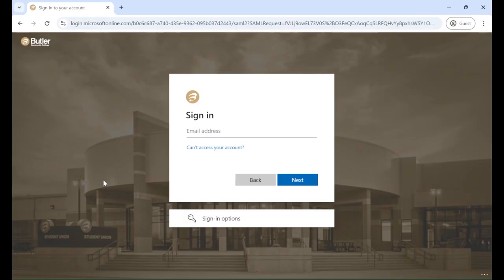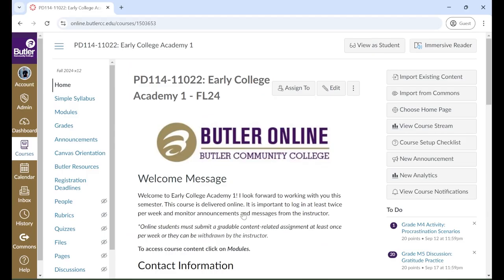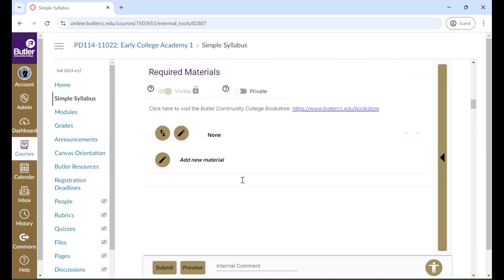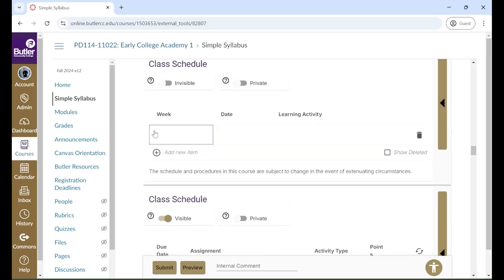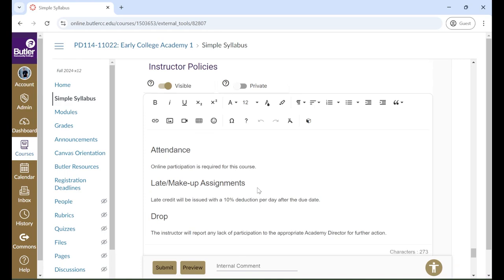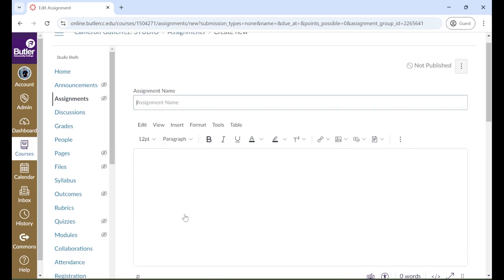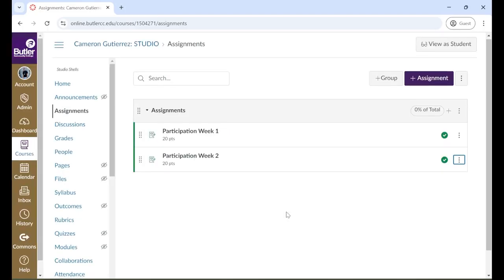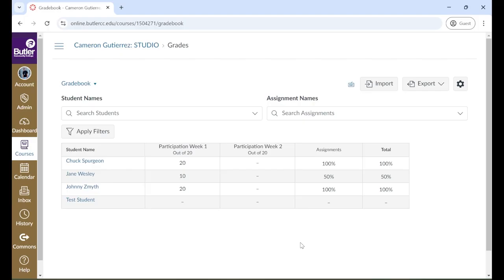Using Canvas as a Coach